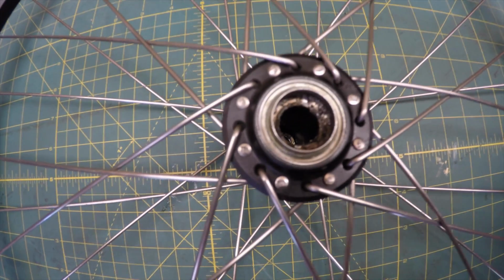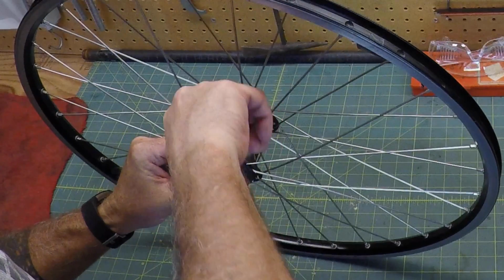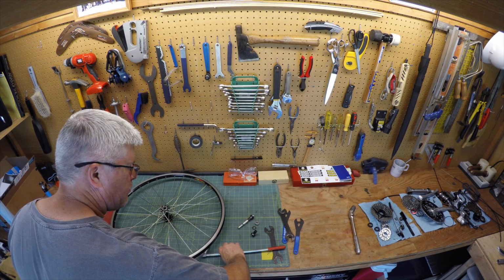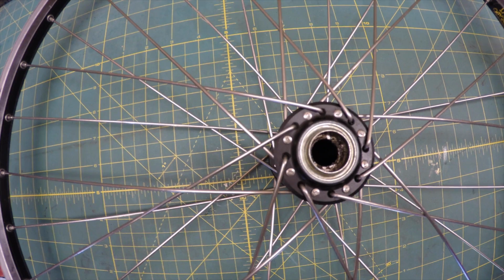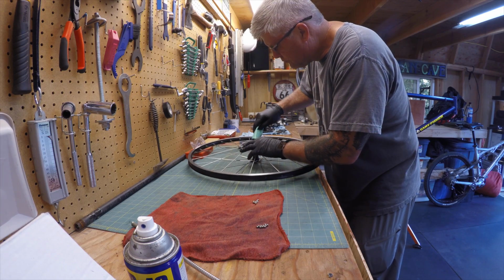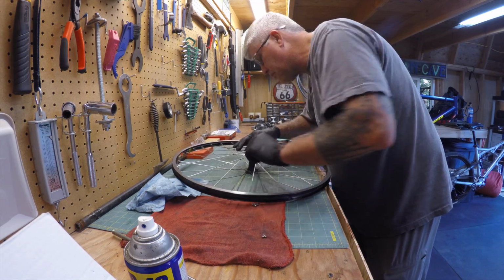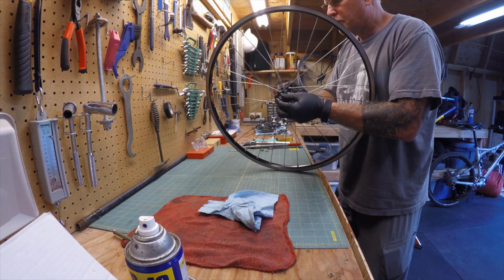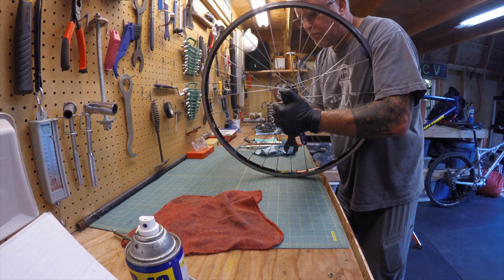Front Hub Repairs - Controlling Those Roller Bearings!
Cranky Bike is all about the adventure of cycling. Cranky Bike Cycling takes on many forms; mountain biking, road biking, cyclocross, gravel, touring and the newest craze, bike camping! Cranky Bike also manages to work through upgrades and tries out a few bike hacks as well. So, Cranky Bike is not about being cranky... well sort of. I am sure to have an outburst at some point when I tear a knuckle…

Today’s video is a quick video on cleaning up a front hub and checking the bearings for wear. In the video, I discuss how to take apart a front hub that uses loose bearings (not sealed).

It’s important to make sure the bearings are still in good shape and also to check the hub for any pitting or grooves. If you have either of these problems, more than likely you will need to change out the hub.

I’ve taken pretty good care of this rim set over the years, so the hubs and bearings are in really good shape. They just show a lot of dirt build up. I gave the bike to my soon to be ex-son-in-law and he left it out in the weather on more than one occasion.

Fortunately, the bike only had a couple of steel components that rusted out and so I was fortunate enough to get the bike back and rebuild it into a gravel/touring/bike packing do all bike.

The one takeaway from today’s video is to go out and get yourself a magnet like the one in the video! It’ll save  a ton of time by helping you keep total control over the bearings.

Referenced Product Links:

- Phil’s Grease

- Shimano XT Hub

- Mechanic’s Magnet

Head over to Cranky Bike and see what we have cookin for our next adventures!

Now, Get out and adventure on a path less traveled!